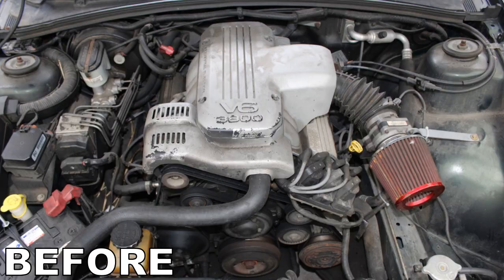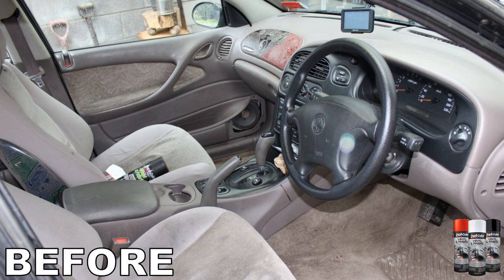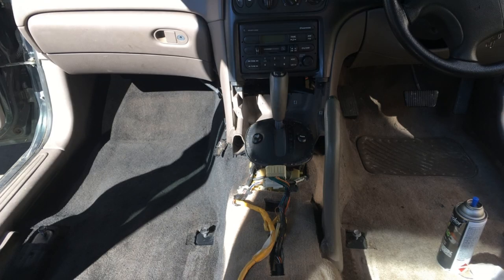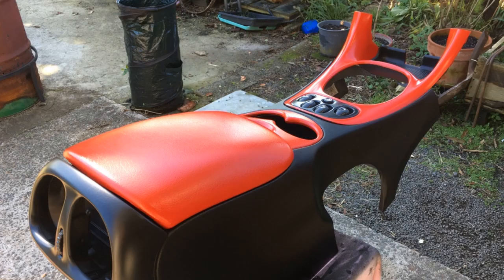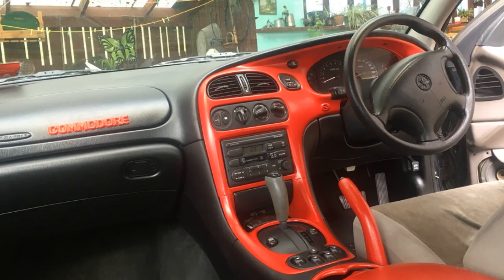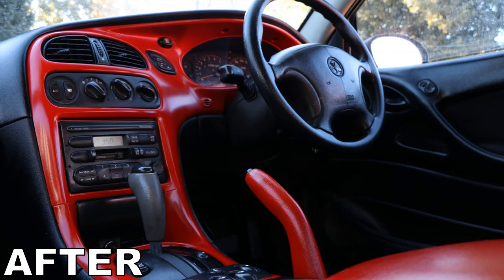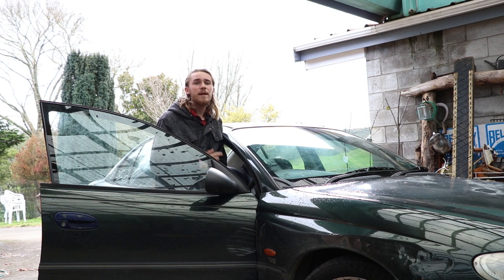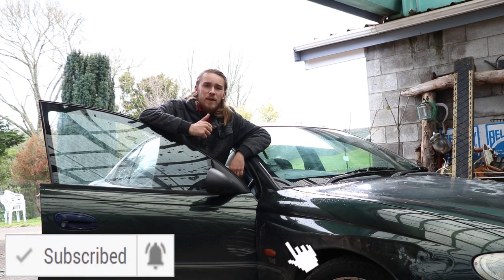Painting My Interior Using Dupli-Color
Using Dupli-Color vinyl & fabric paint to spruce up the Commodore's interior.